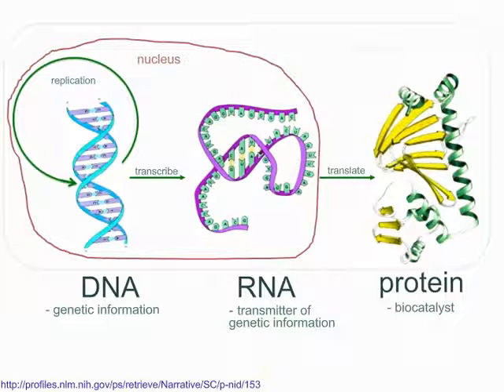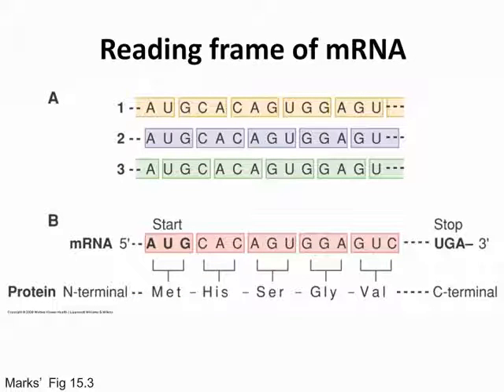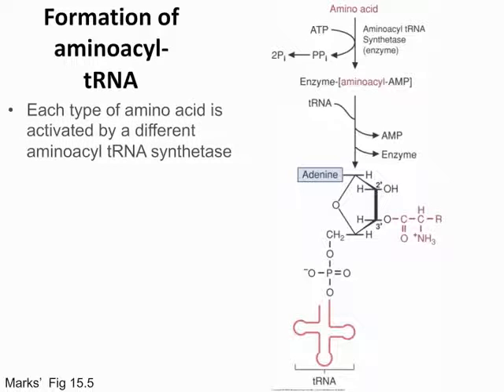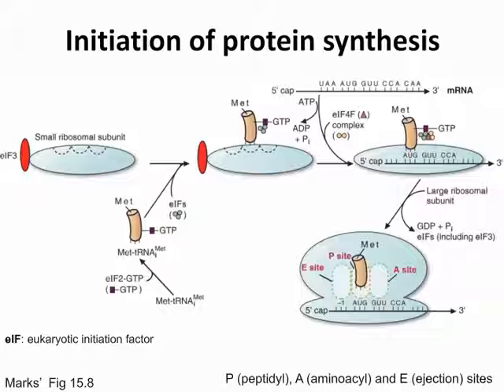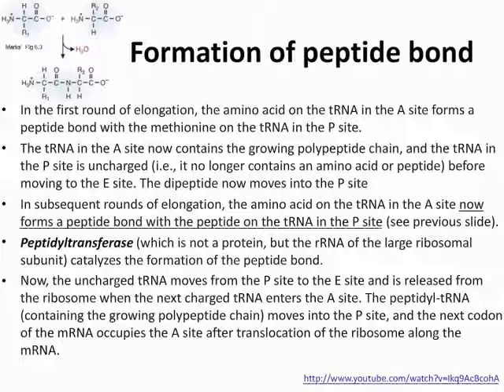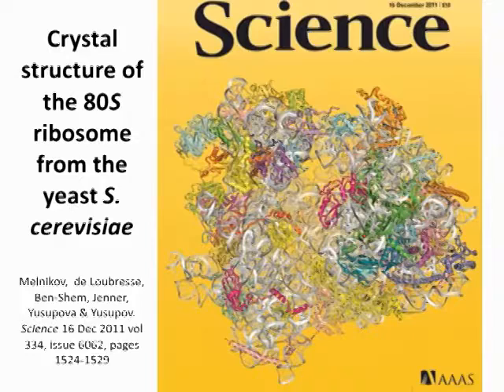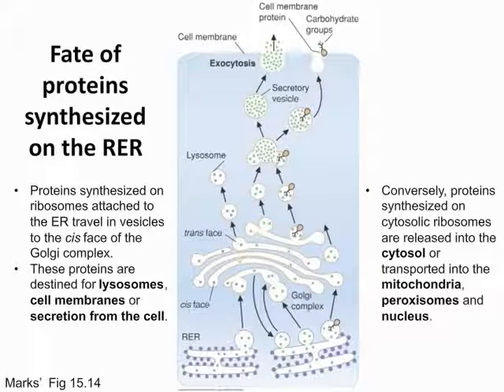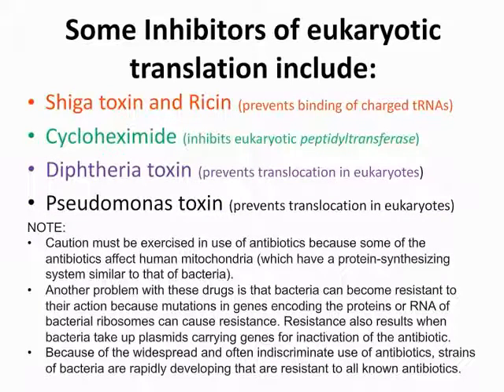Ch 15 Translation